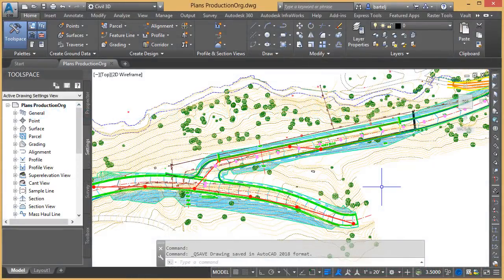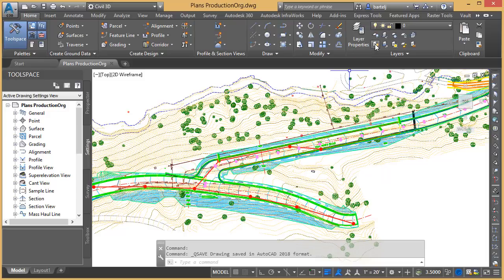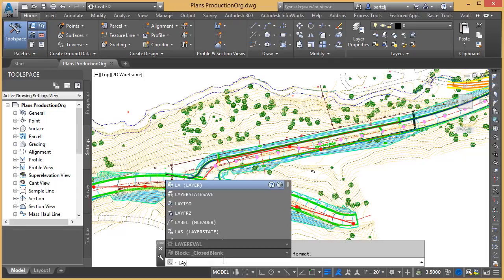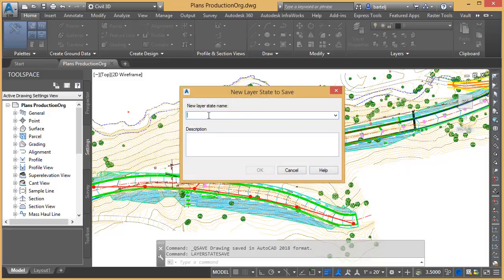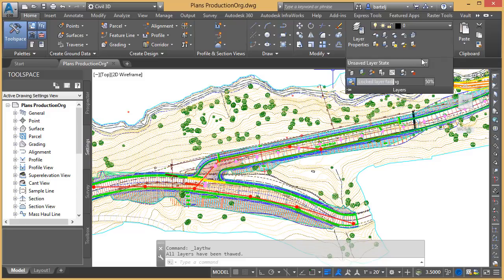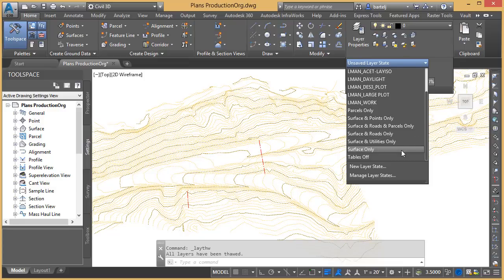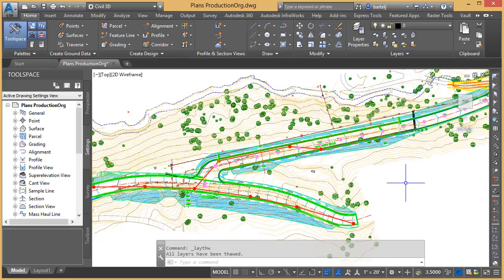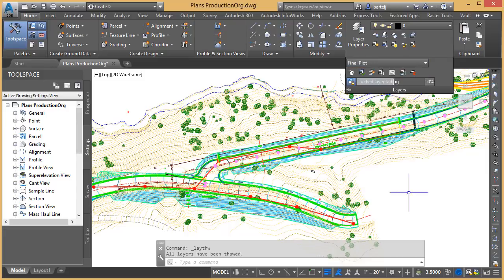Capture your Civil 3D layer display information for future use using LayerStateSave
In this (5 min) video, I show how to quickly capture your layer display information such that it can be quickly restored in the future.  This command works with Civil 3D and all AutoCAD Based applications.  The command is LayerStateSave